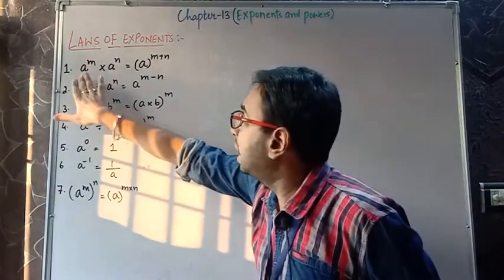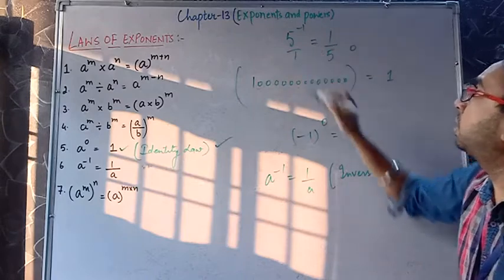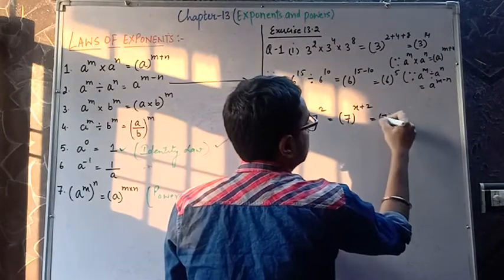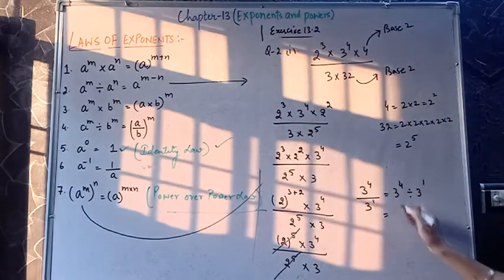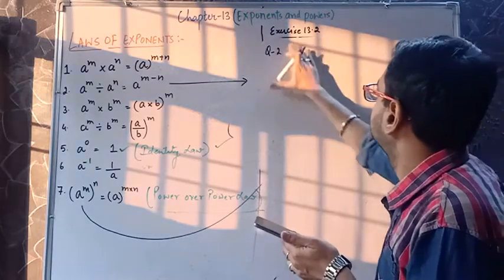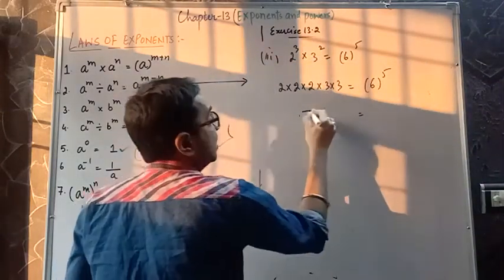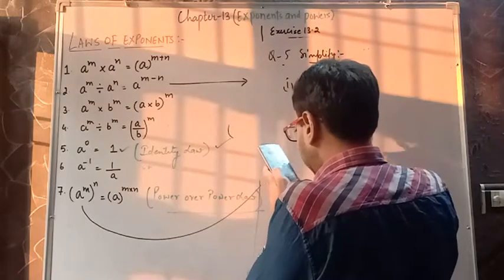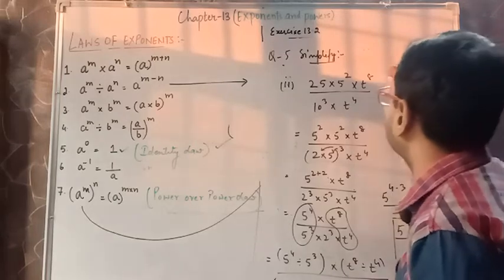CHAPTER 13 : EXPONENTS AND POWERS ( PART : 2 )